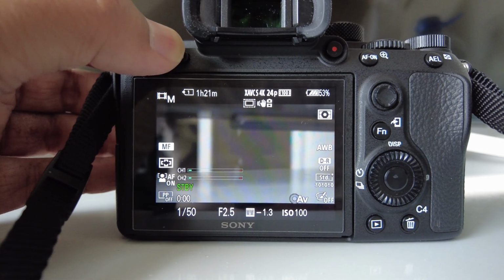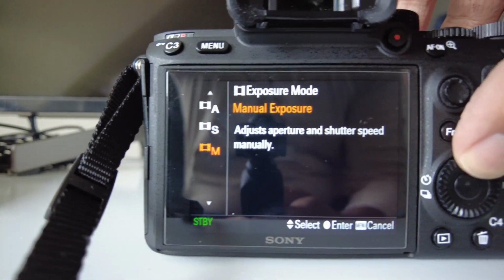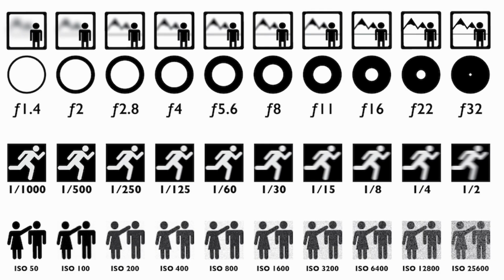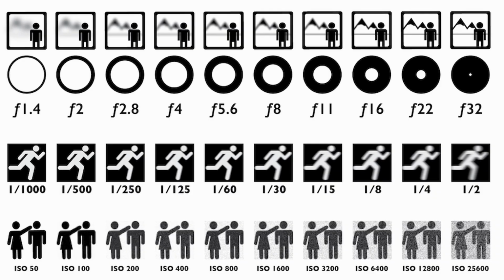Important tips for shooting video and photos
In this video I will share the most important tips when shooting video and getting most of your F. Stop and Shutter speed.
I wil also discuss the best ND Filters and the importance of lightening when shooting indoors.

► Main Camera - Canon 5D Mark IV
► Main Lens - Sigma 35mm 1.4 DG
► Mirrorless Camera: Sony A7R iii

► Rode Mic
► DJI Pocket 2
► Main Gimbal - Zhiyun Weebill 2